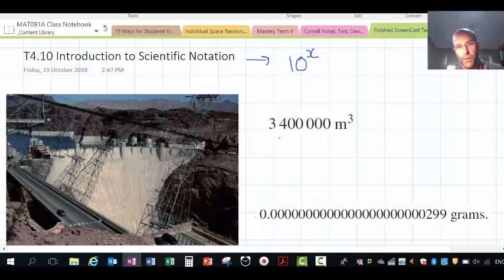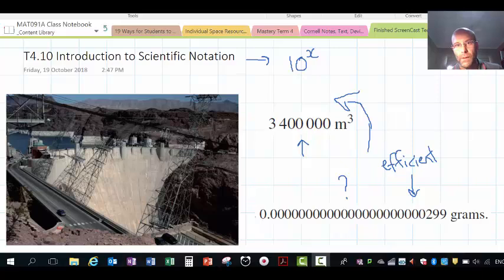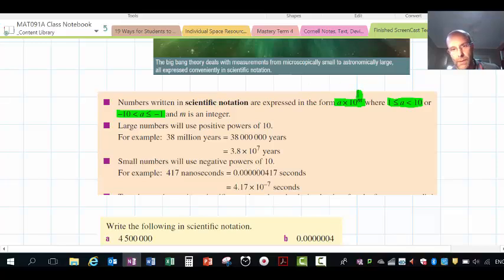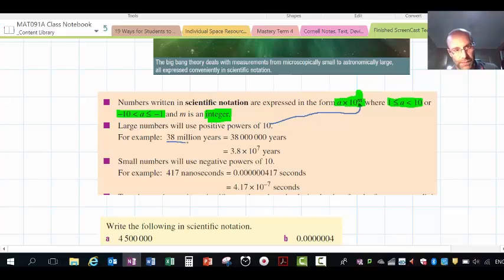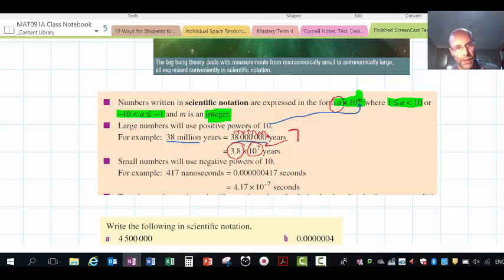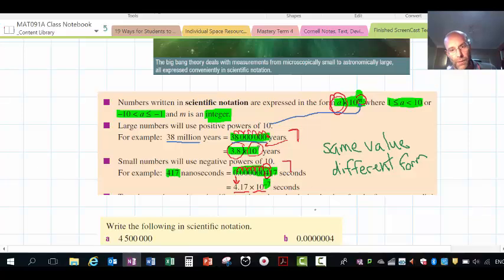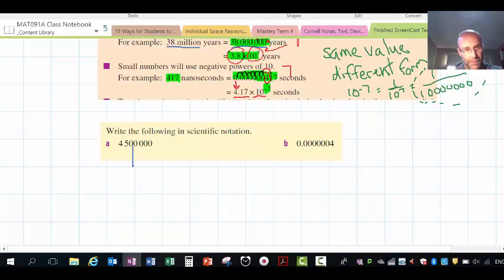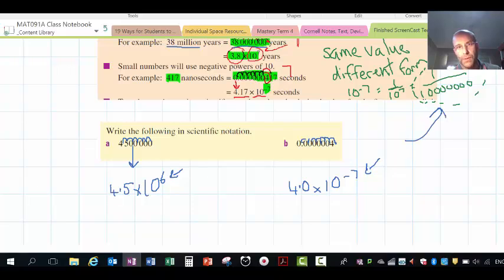Scientifc Notation - converting to